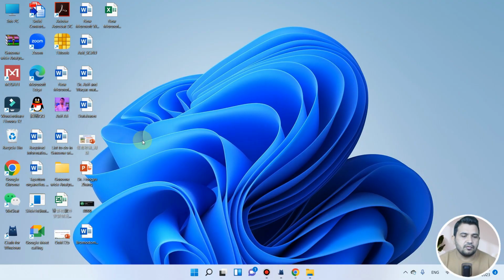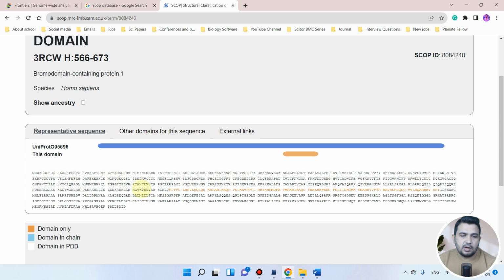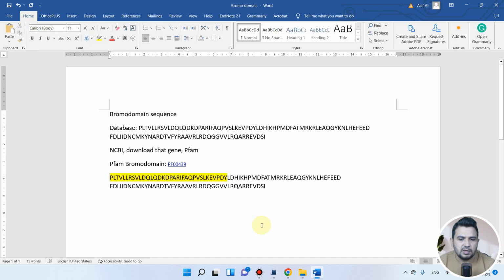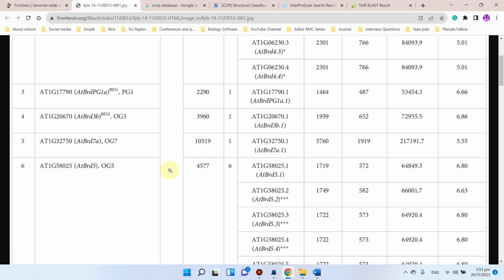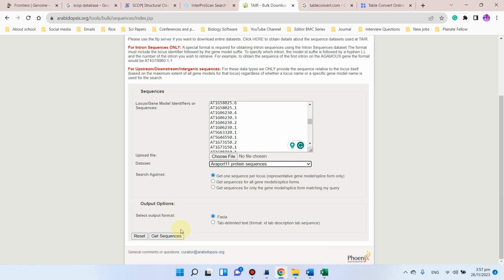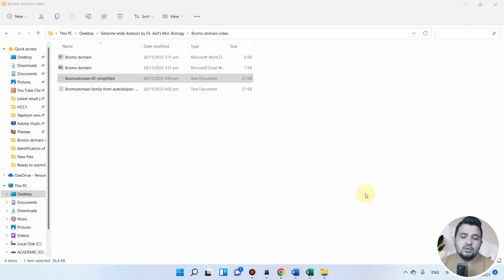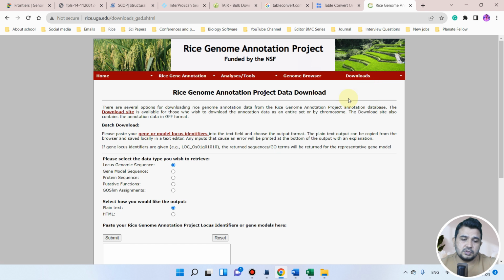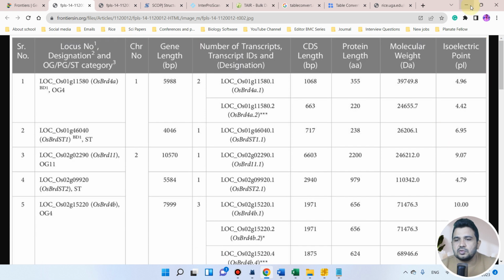How to find domain and retrieve protein sequences | Genome wide analysis Tutorial 5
In this video, I have shown how to bulk download protein sequences from Arabidopsis and rice databases to perform genome-wide analysis.

🔴If you are a graduate student and trying to learn something new in an easy way, Watch my playlists